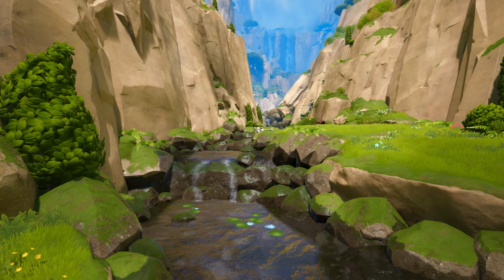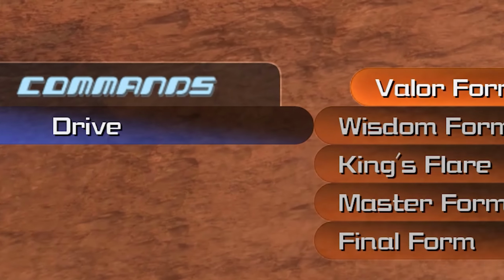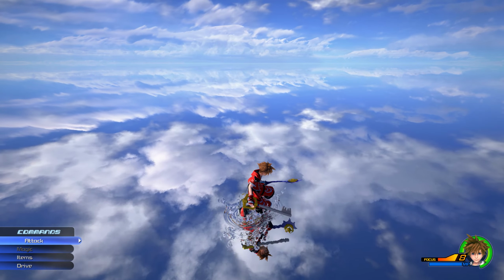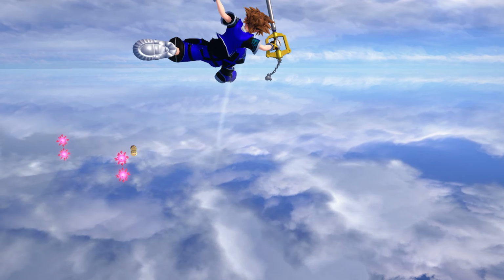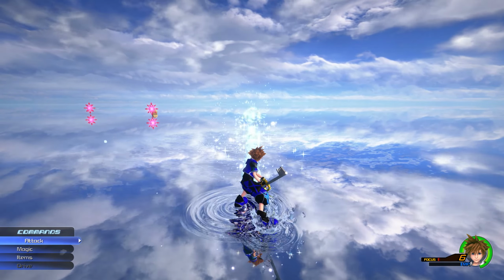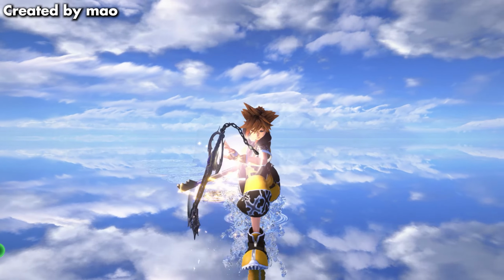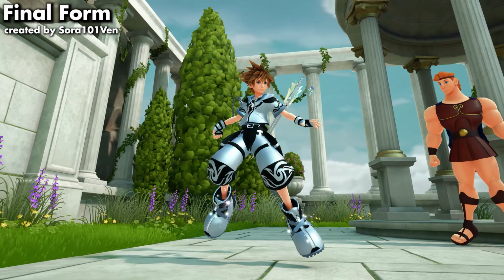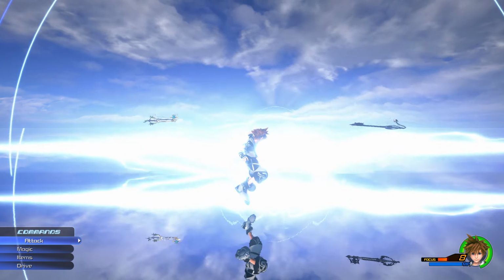They Put Every KH2 Drive Form in Kingdom Hearts 3?!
The Drive Forms from Kingdom Hearts 2 are fan favorites and over the past few years modders have been slowly adding them into Kingdom Hearts 3! We now have all, aside from Limit, in the game along with a working Drive system!

MOD LINKS

You can find the Drive System mod here along with all of the Drive Form & HUD mods in the "Requirements" section of the page